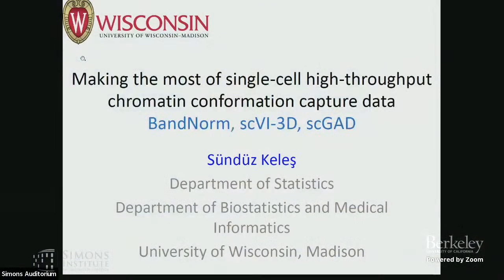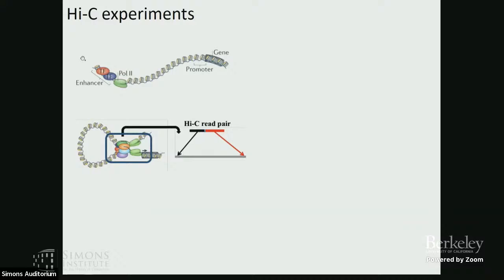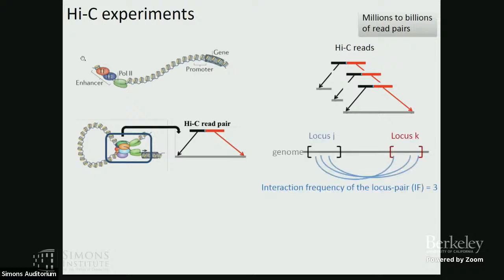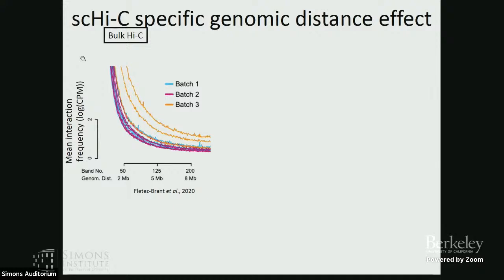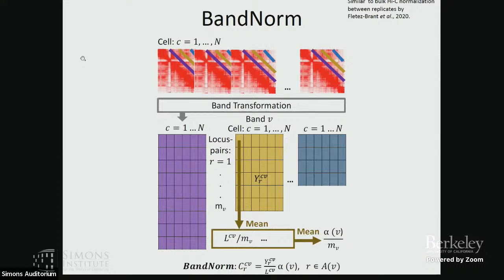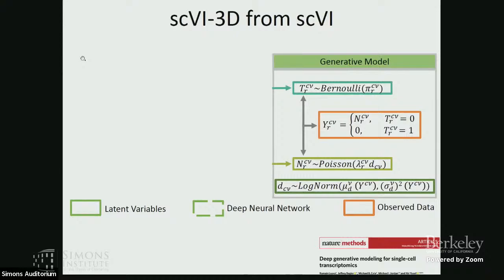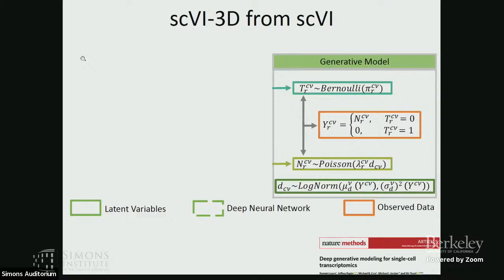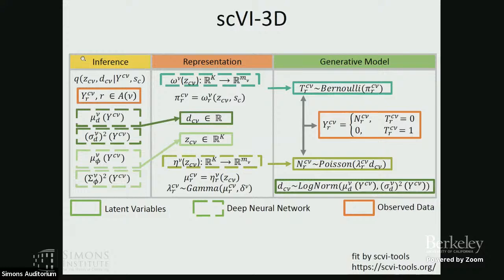Exploratory and Model-Based Analysis of ScHi-C Data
Sunduz Keles (University of Wisconsin, Madison)
Computational Challenges in Very Large-Scale 'Omics'

Single-cell high-throughput chromatin conformation capture methodologies (scHi-C) enable profiling long-range genomic interactions; however, data from these technologies are prone to technical noise and biases that hinder downstream analysis. I will discuss normalization and denoising issues of scHi-C data by introducing a simple normalization approach named BandNorm and a deep generative modeling framework, scVI-3D, to account for scHi-C specific biases. I will also introduce single-cell gene associating domain (scGAD) scores as a dimension reduction and exploratory analysis tool for scHi-C data and illustrate how this approach enables integration of scHi-C data with other single cell data modalities.